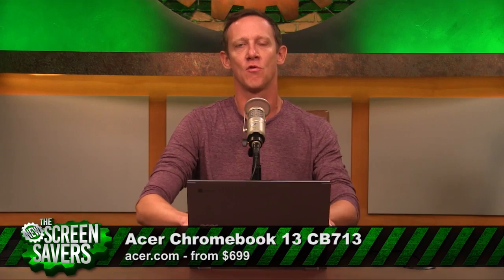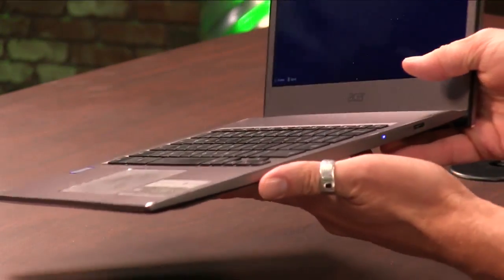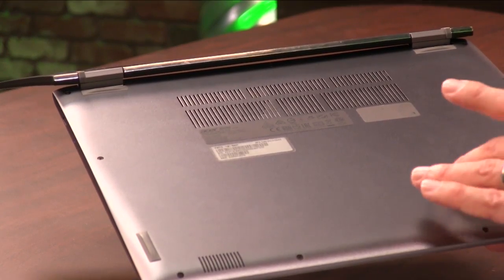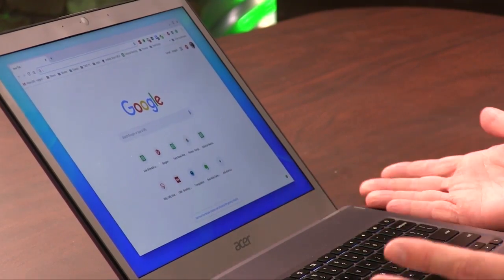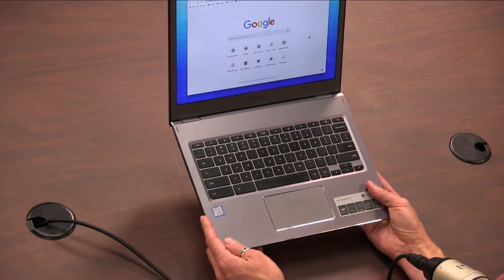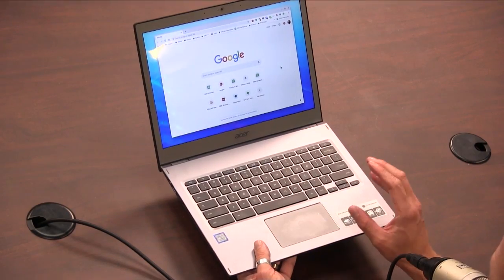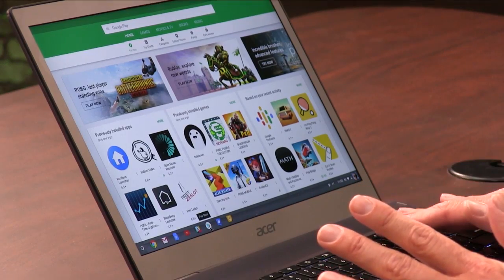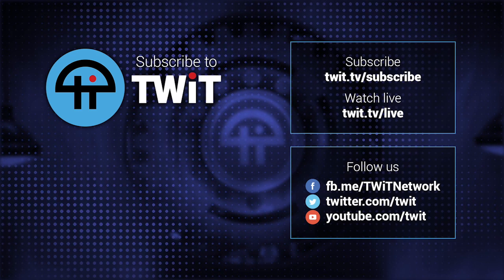Acer Chromebook 13 Review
On 'The New Screen Savers,' Jason Howell reviews the Acer Chromebook 13. This Chrome OS business-class notebook features up to an Intel Core i7 at an affordable price.

Acer Chromebook Spin 13